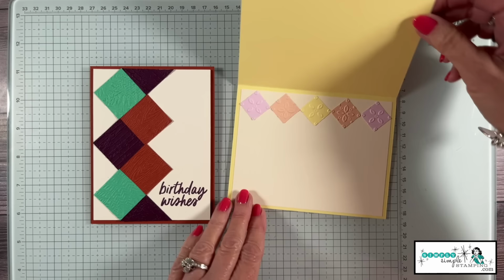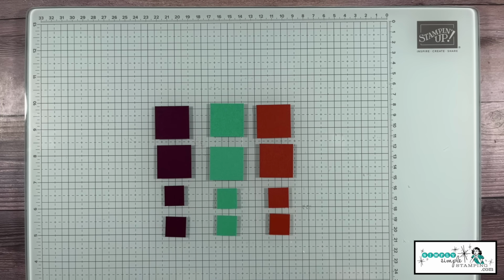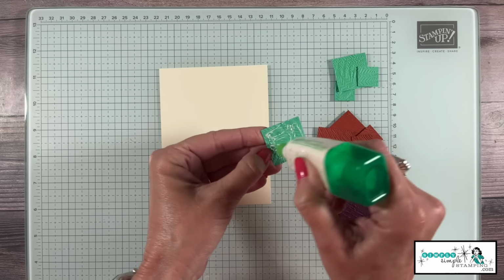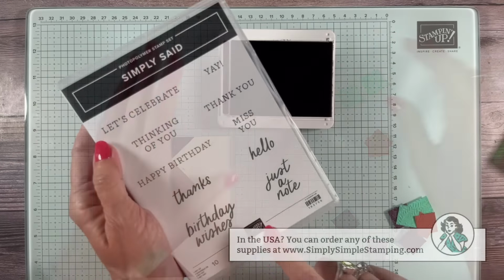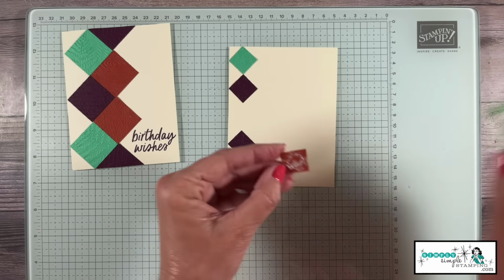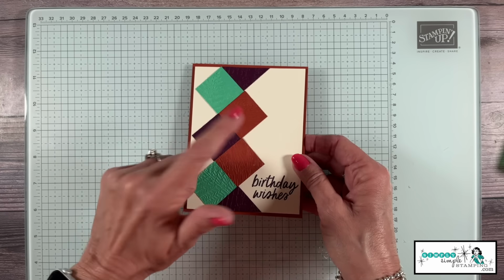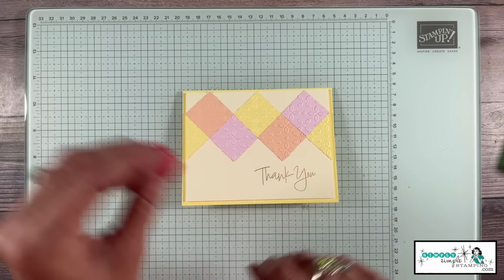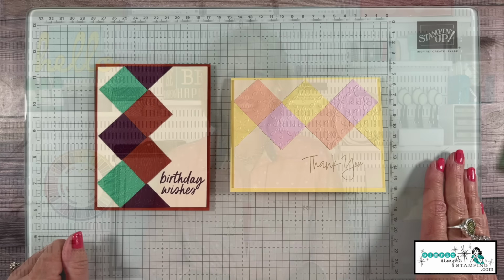Square Paper Pieced Design: A Playful & Easy Card To Make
Let’s transform your paper scraps into an eye-catching card using a square paper pieced design layout. There’s no need to trash those strips of paper scraps when you can turn them into a creative paper craft project- right?!

I have two cards to show you how to use this simple layout. There are various options, from portrait to landscape view, and from a more rugged, masculine appearance to a softer, more delicate look. This card is suitable for any occasion, and can be enjoyed by crafters of all skill levels, including beginners.

Are you ready to start making your own square paper pieced card? Watch the video, pause when necessary, and create a fun, quick card with me!

👉 Are you inspired to create a square paper-pieced card from your paper scraps? I'm curious to know what color combination of cardstock you want to try. I can't wait to read your replies!